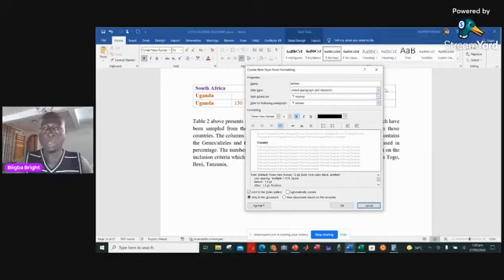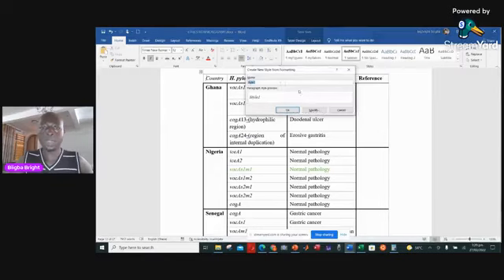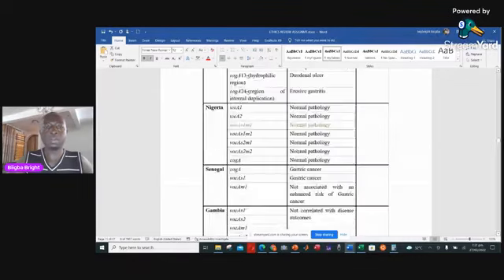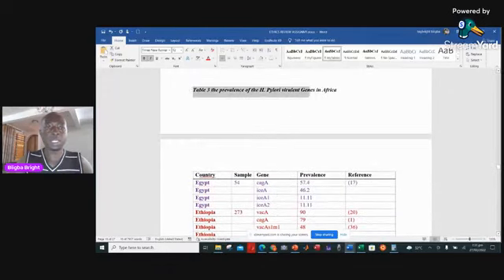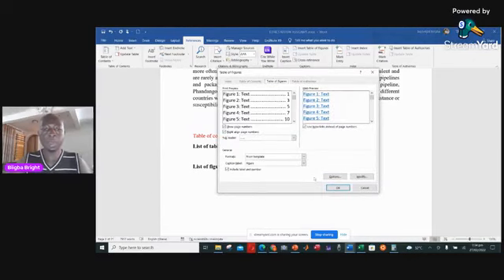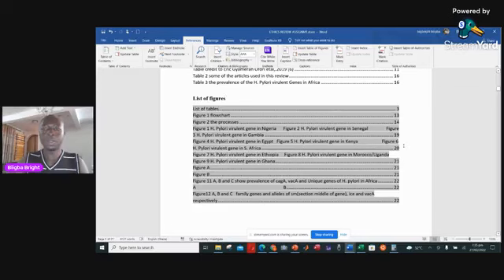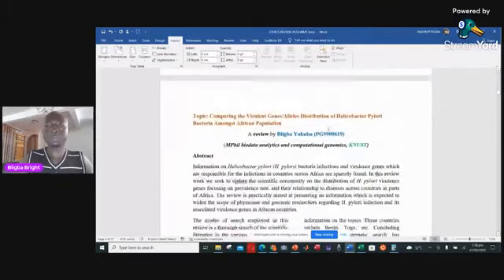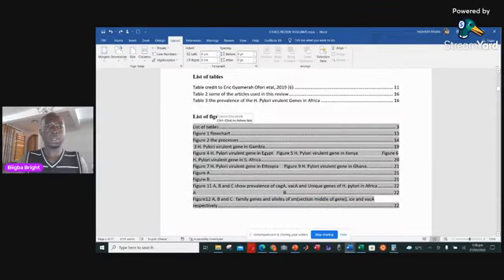List of Tables & Figures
the easiest way to organize your list of Tables and list of figures in your MS word document